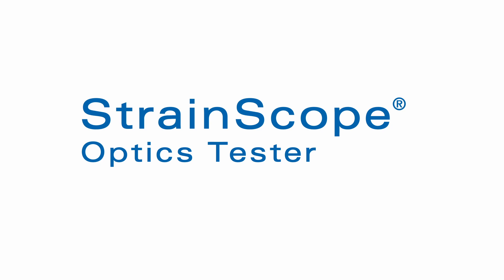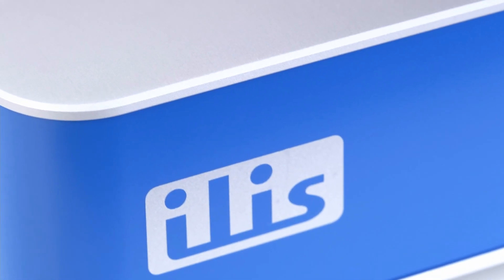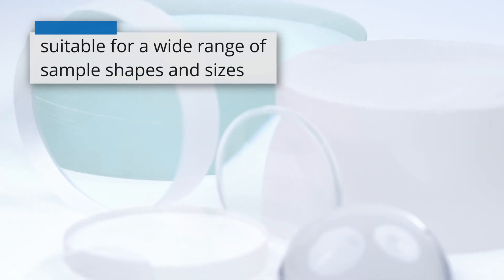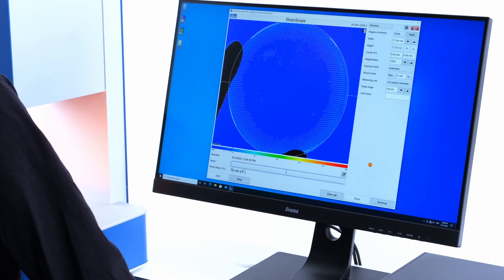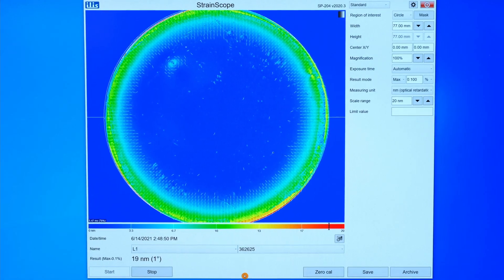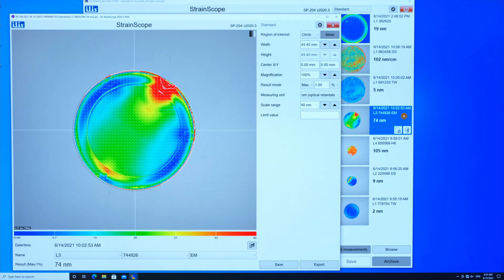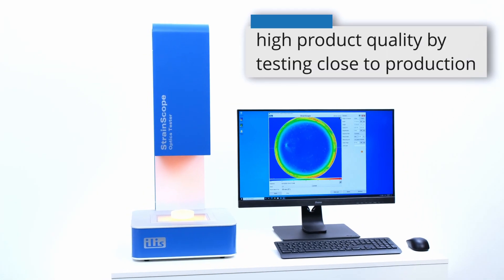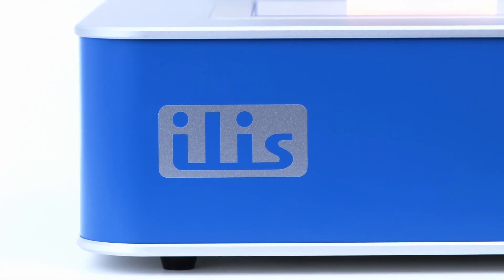StrainScope Optics Tester (English)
Real-time polarimeter for fast and precise measurement of the stress birefringence in optical materials and components

With the StrainScope Optics Tester you can measure residual stresses with high spatial resolution precisely and reproducibly – in real time and including orientation (azimuth angles). The telecentric optics enable the measurement of thick materials without parallax errors and the measurement of residual stresses in materials with intrinsic birefringence.

ilis gmbh develops, produces and distributes software, measuring technology and automatic testing equipment for quality assurance in the glass and optics industry.
Since 1998 we supply customers in Europe and around the world. Many well-known industrial companies and research institutions have already decided to use our products and services.